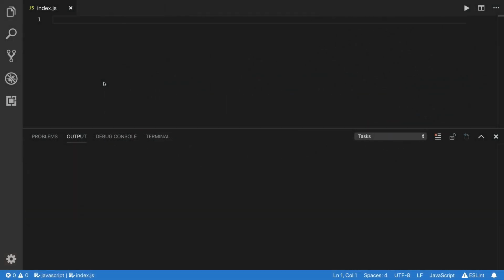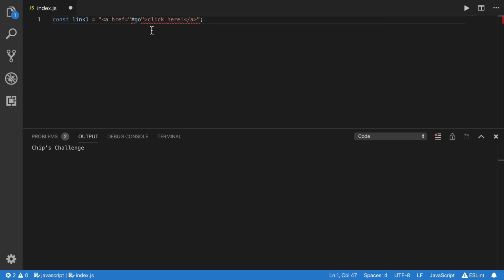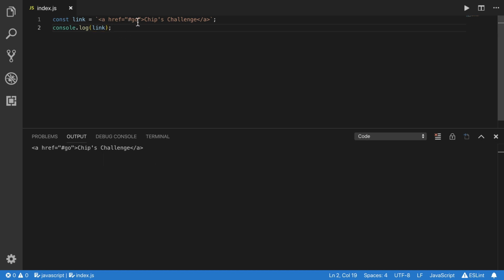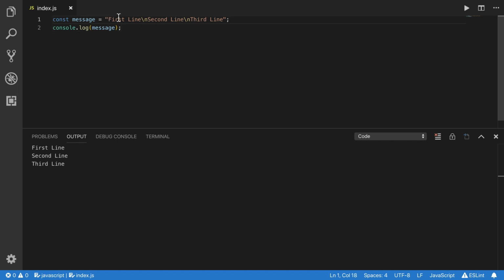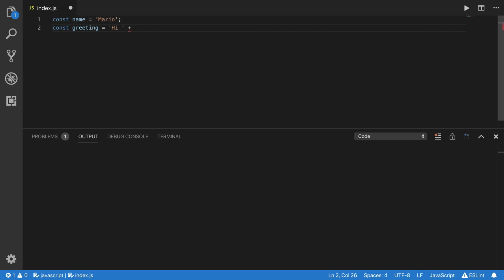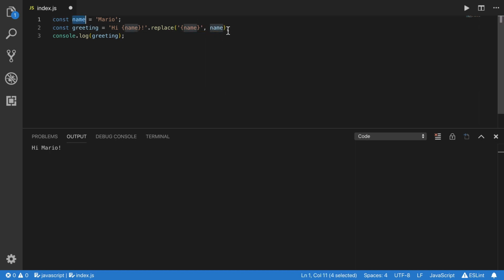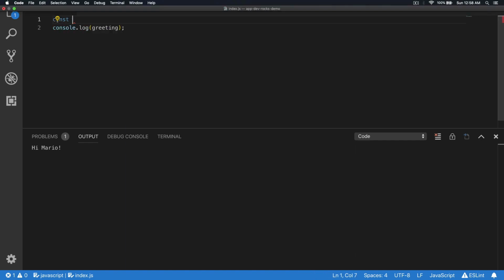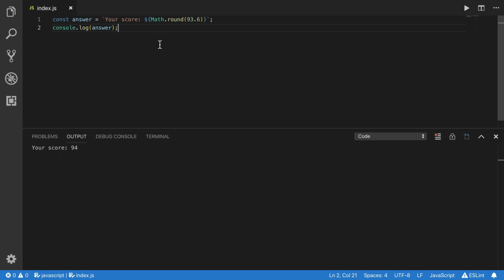ES6 String Templates | ES6 JavaScript Tutorial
In this tutorial we look at various ways of defining strings in JavaScript, including the "String Templates" feature added in ES6 (or ES2015).